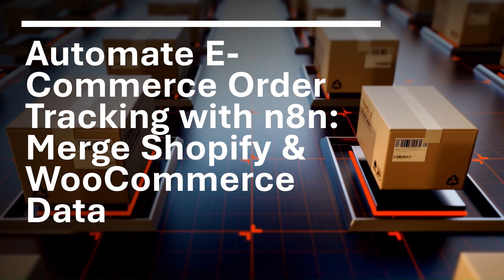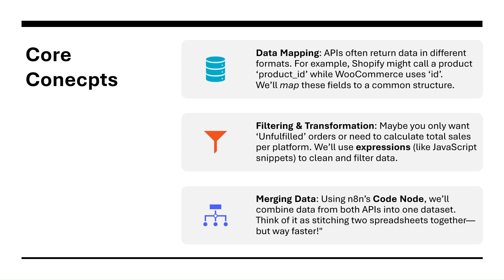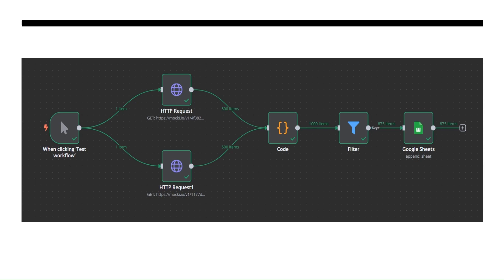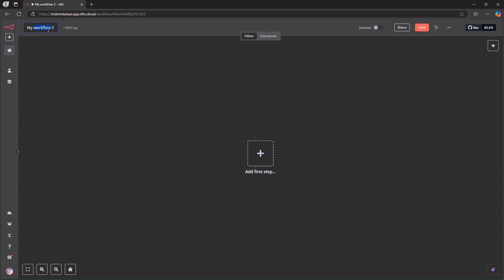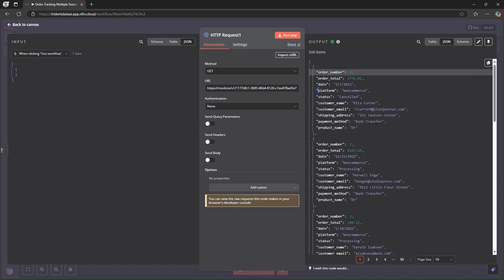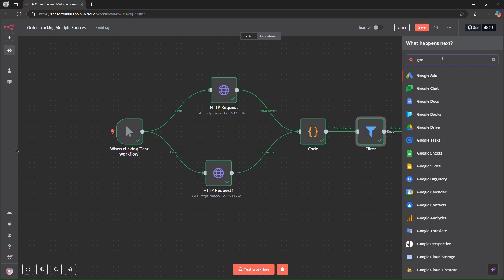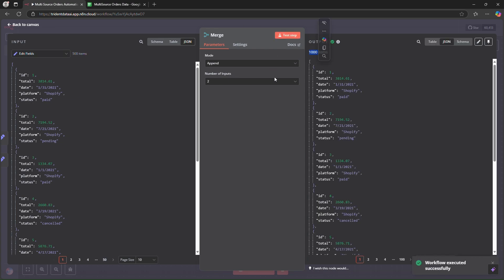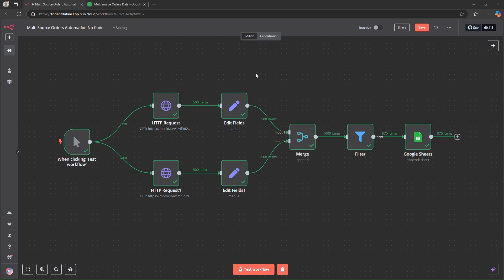🚀 Automate E-Commerce Orders with n8n! | Merge Shopify & WooCommerce Data in Minutes 📊✨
Tired of wasting hours merging order data manually? 🛒⏳ Let n8n do the heavy lifting! In this step-by-step guide, you’ll learn how to automatically sync, transform, and analyze orders from Shopify and WooCommerce—no coding expertise required!

✔️ Eliminate manual work: Replace error-prone spreadsheets with automated workflows.
✔️ Unify data: Merge Shopify’s “order_id” with WooCommerce’s “order_number” into a single report.
✔️ Boost productivity: Generate daily sales insights in Google Sheets—hands-free.

📚 CHAPTER BREAKDOWN
⏱️ 0:00 – Intro
⏱️ 1:10 – Core Concepts Explained
⏱️ 1:11 – First n8n Workflow Setup (Including Code Node)
⏱️ 1:14 – HTTP Node (Fetch Shopify Orders)
⏱️ 1:22– HTTP Node (Fetch WooCommerce Orders)
⏱️ 1:57 – Code Node
⏱️ 6:22 – Filter Node
⏱️ 7:06 – Export Google Sheet Node
⏱️ 10:02 – Second n8n Workflow Setup (No Code)
⏱️ 10:35 – HTTP Node (Fetch Shopify Orders)
⏱️ 10:52 – HTTP Node (Fetch WooCommerce Orders)
⏱️ 11:18 – Edit Fields Node Shopify
⏱️ 12:24 – Edit Fields Node WooCommerce
⏱️ 14:40 – Merge Node
⏱️ 15:16 – Filter Node
⏱️ 15:46 – Export Google Sheet Node
⏱️ 17:38 – Pro Tips to Schedule and Handle API errors with IF Nodes and retry lofic.

For Entrepreneurs: Scale your business without hiring extra staff.
For Developers: Save time for high-impact tasks instead of repetitive API calls.
For Data Nerds: Turn raw data into actionable insights effortlessly.

Q: Do I need coding skills for this?
A: Basic JavaScript helps, but n8n’s low-code interface makes it accessible!

Q: Can I add more platforms (e.g., Etsy, Amazon)?
A: Absolutely! Follow the same logic for any REST API.

Q: What if my API structure changes?
A: Adjust field mappings in the Code Node—no need to rebuild the entire workflow!

👋 LET’S CONNECT!
👍 Loved this tutorial?